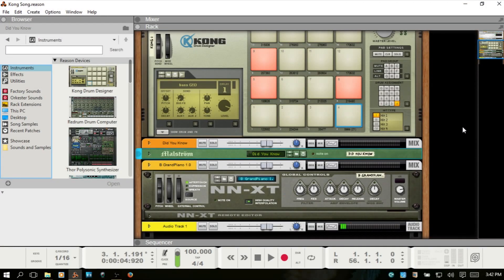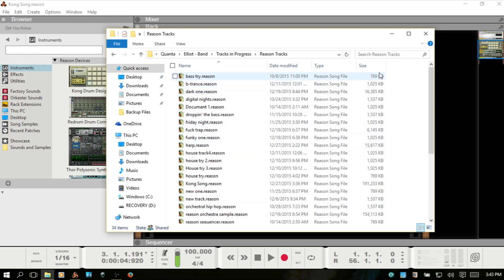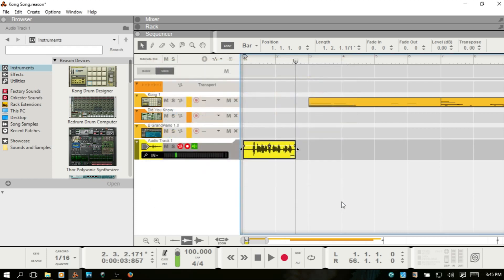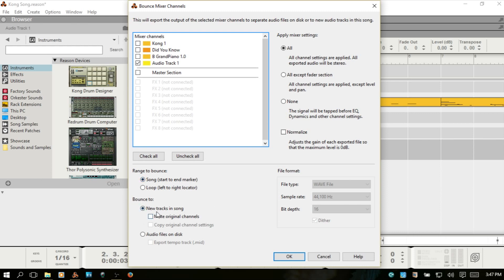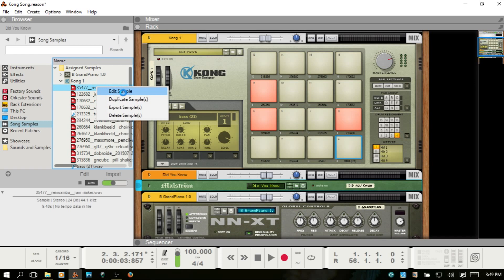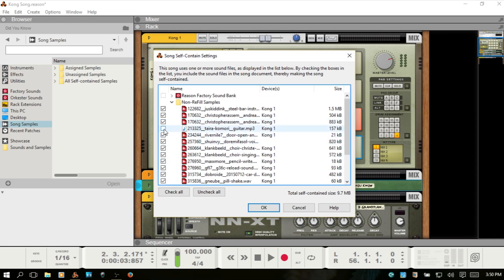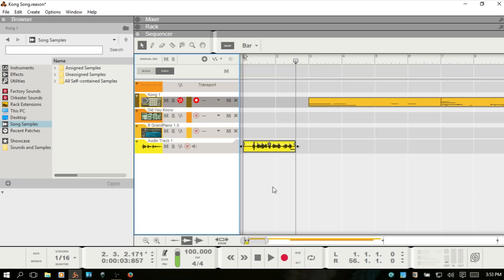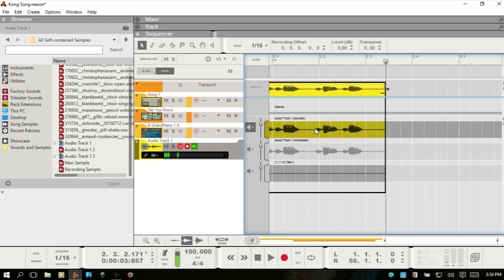Learn Reason 8.3 | Audio File Management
Reason stores and manages it's audio files a bit differently than most other DAWs.  In this tutorial we take a look at how audio files, clips and samples are stored, managed and bounced.